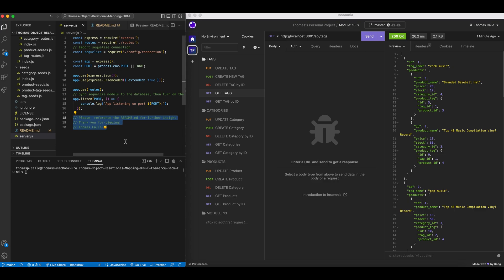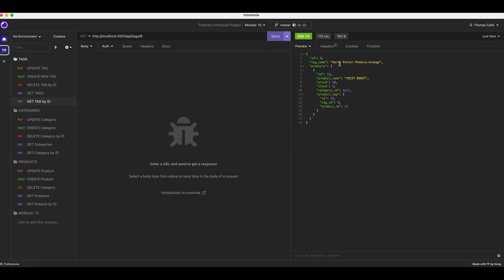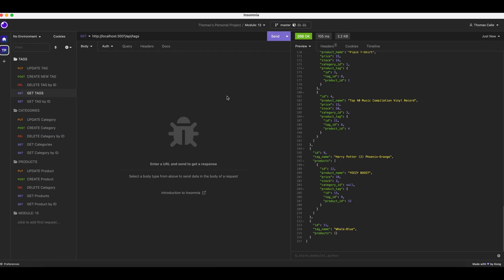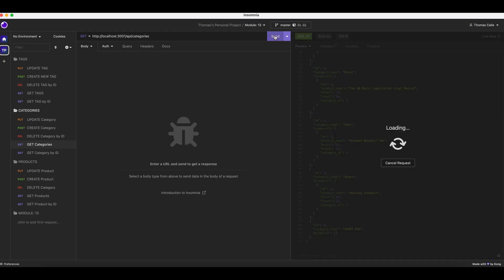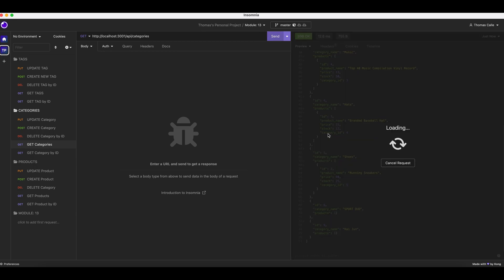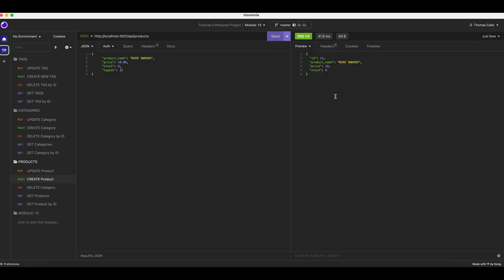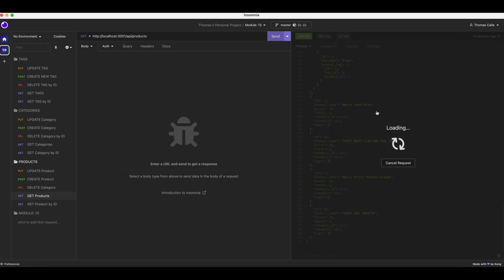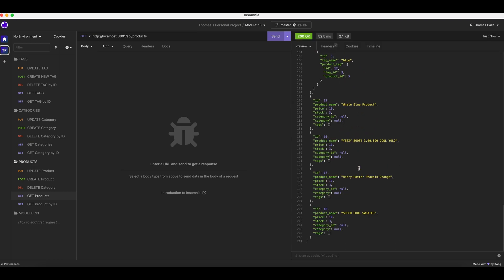Thomas' Object-Relational Mapping (ORM): E-Commerce Back End | UofT Coding Bootcamp: Module 13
## Description
The back-end database has been purposed towards e-commerce websites using Express.js API and Sequelize to connect to the MySQL database. The back-end database allows users to create a development database, seed it with test data, and sync Sequelize models to MySQL database. User's have the ability to use GET, POST, PUT, and DELETE routes to display and manipulate data in the users database. Give it a try and see how it helps your company power up to the next level!

# Overview

## The Challenge:
This challenge requires the creation of an e-commerce back-end site that meets specific user requirements. These requirements include the ability to connect to a MySQL database using Sequelize, create a development database that is seeded with test data, sync Sequelize models to the MySQL database, and display data from categories, products, and tags in a formatted JSON. The application should also be able to create, update, and delete data in the database.

## Usage Instructions
1. Repository: Open documentation run 'npm i' and update '.env'.
2. Create database: use the schema.sql file in the db folder with MySQL shell commands. Use environment variables to store sensitive data like your MySQL username, password, and database name.
3. Run 'npm run seed' to seed the database with test data. Then, run 'npm start' or 'nodemon' to start the server and sync the Sequelize models to the MySQL database.
4. Generate a development database with test data, use the schema and seed commands.
5. Use Insomnia to test with the following route end points API GET, POST, PUT, and DELETE routes for categories, products, and tags, ensuring successful creation, updating, and deletion of data in the database.

## Installation Process
1. Clone the Repository from GitHub (or) Download Zip Folder from Repository from GitHub.
2. Open the cloned (or downloaded) repository in any source code editor.
3. Open the integrated terminal of the document and complete the respective installation guides provided in "Built With" to ensure the cloned documentation will operate.

## Built With
- Saiyan Pride

SOFTWARE.

## Author

Until next, adios!